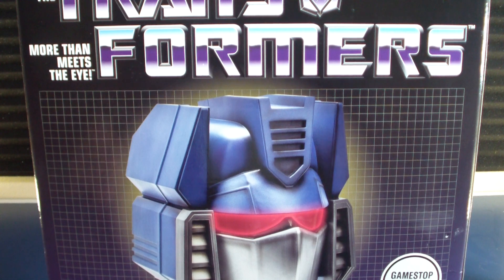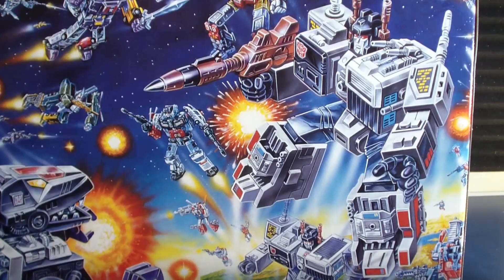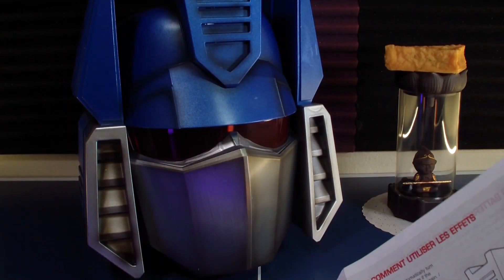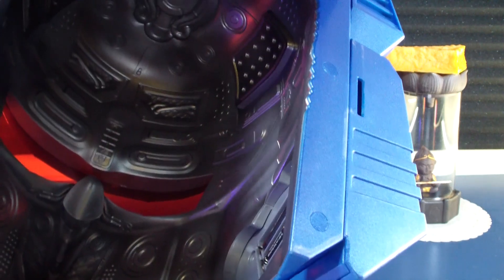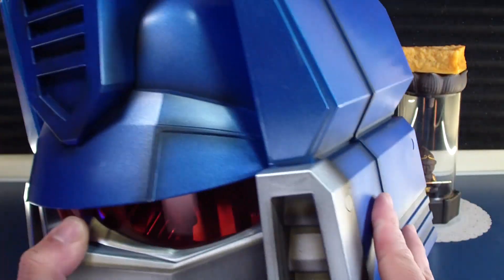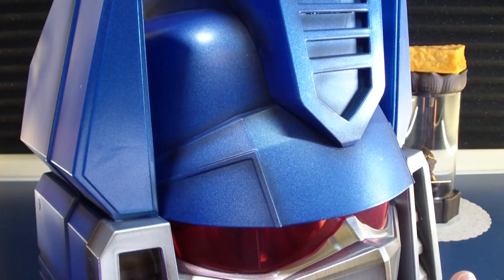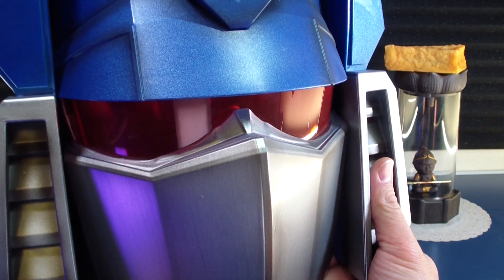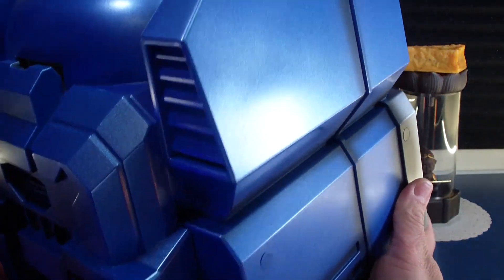G1 Soundwave Helmet by Modern Icons